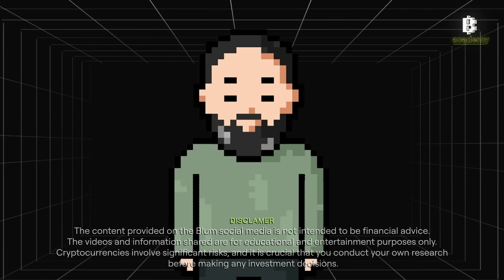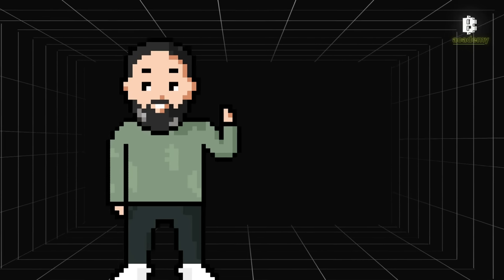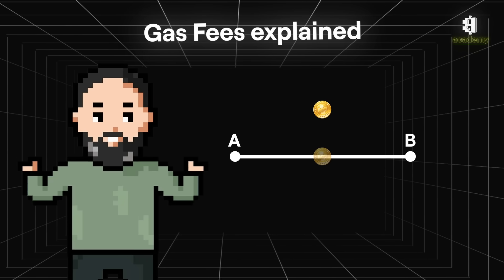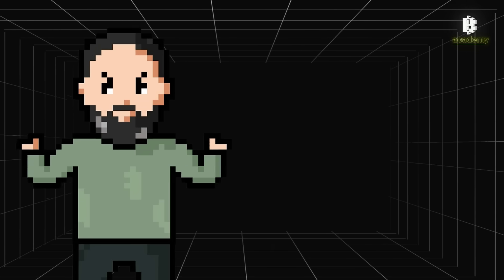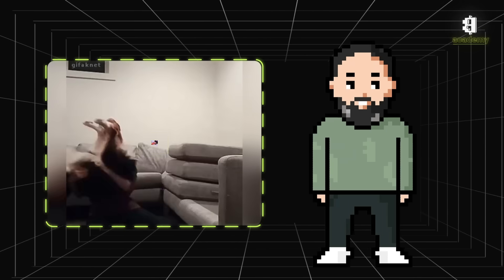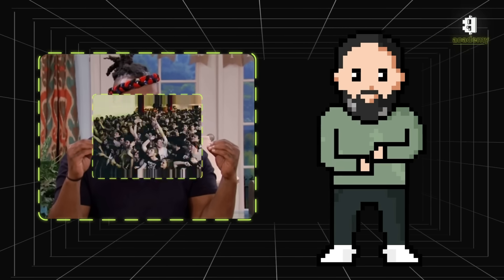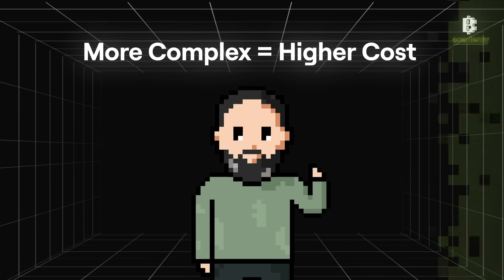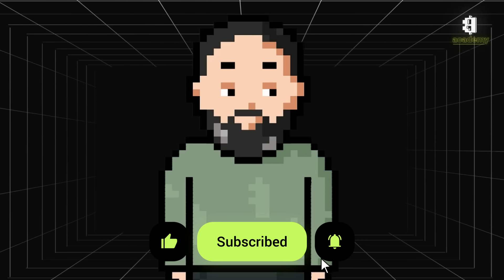Understanding Gas Fees: What You Need to Know | Blum Academy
Unlock the secrets to minimizing gas fees in this quick guide! 🌐💸  Gas fees can eat into your crypto gains, but with a few smart tips, you can keep those fees low and make the most of your transactions. Watch to learn:

- What are gas fees? Understand why they exist and how they’re calculated.
- How to save on gas fees by using tools like Etherscan and choosing the right transaction times.
- Setting gas limits to avoid failed transactions and wasted gas.
- Optimizing smart contracts to cut down on costs when developing on Ethereum.

Stay sharp, Blumies, and learn how to make every transaction count!

All Coins - One App.